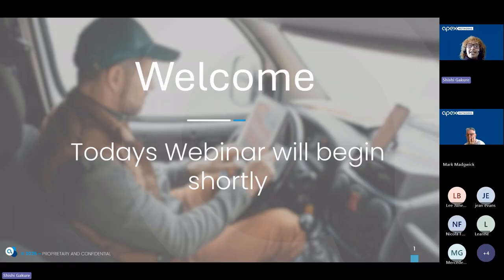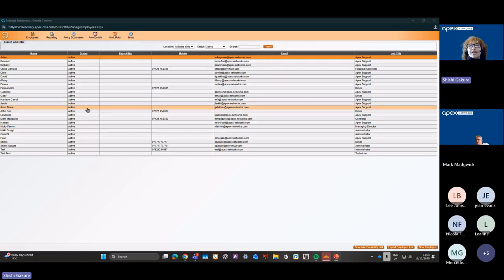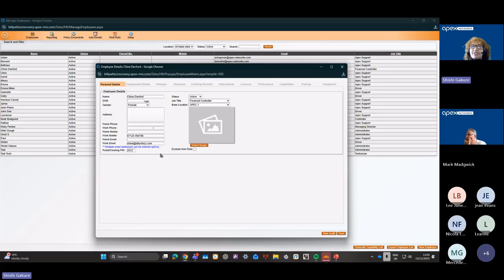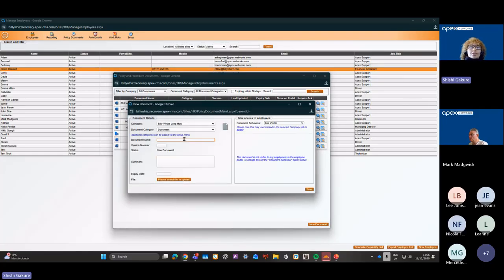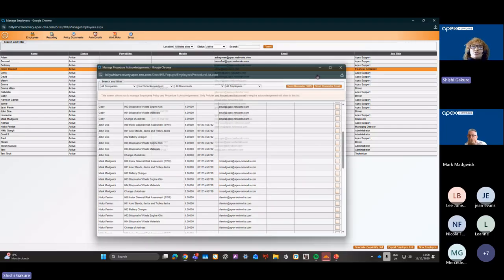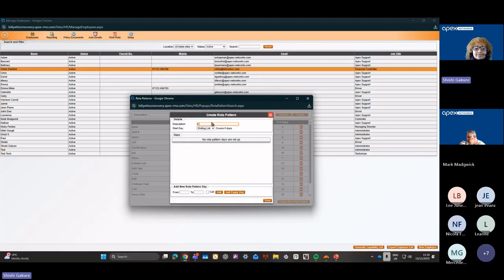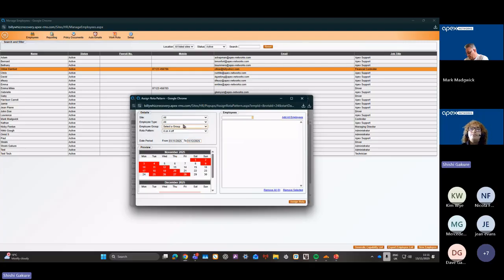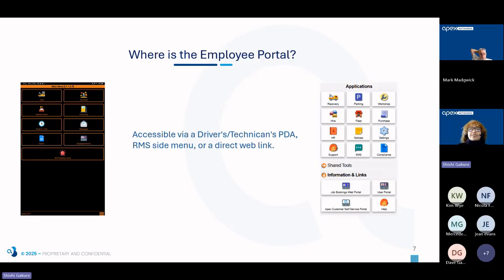Apex RMS Webinar: HR & Employee Portal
Explore the HR features and Employee Portal, pick up handy tips and shortcuts, and see how to manage rotas, team planning, and staff policies more efficiently. By the end, you’ll have practical ideas to save time and make staff management smoother and easier.